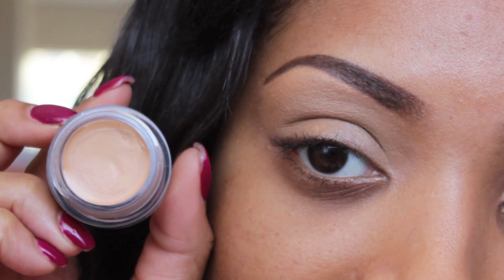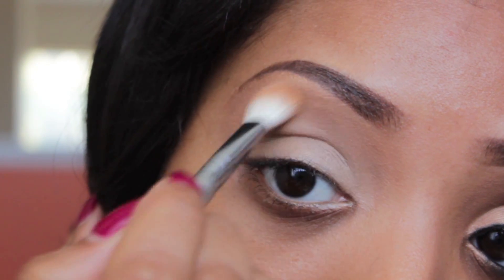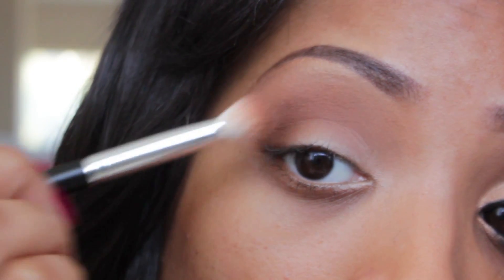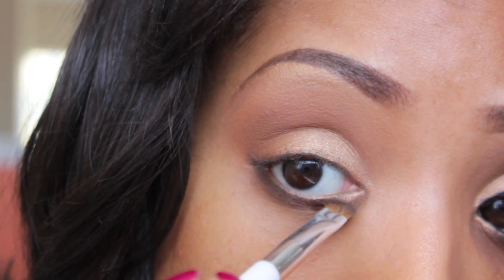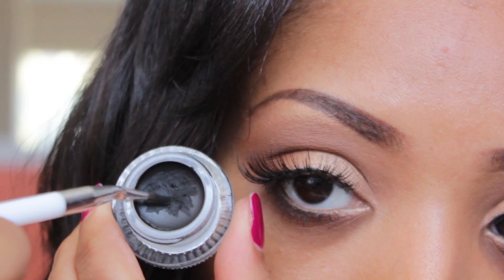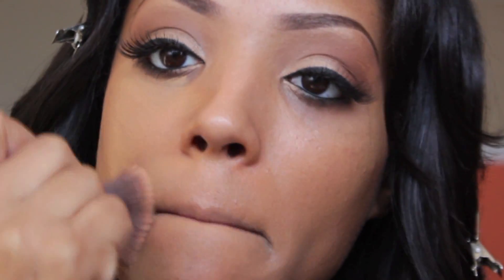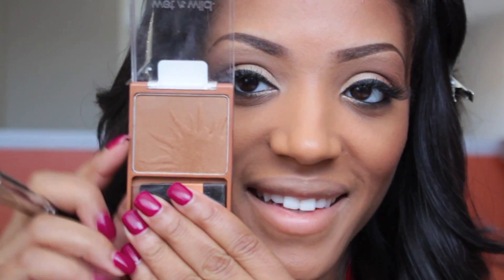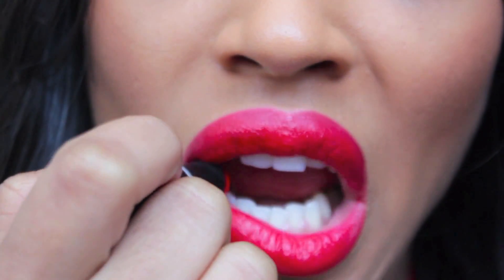Rihanna Grammys 2013 Inspired Makeup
"THUMBS UP" for more celebrity inspired looks! -Watch in 1080p HD!!

What celebrity inspired look would you like to see next??

Hey Lovelies!

Here's a celebrity inspired makeup look that I was super anxious to kickout! I chose to recreate the look worn by Rihanna while she attended the Grammy's! She looked glowy & amazing; She totally stood out amongst everyone else. I wanted to show you all that her look could totally be recreated with using only drugstore brand makeup! No one said that you have to spend a million bucks to look like a million bucks! ;) Truth be told... I reach for my drugstore branded makeup more than my highend makeup!
Are you ready to see this tutorial!? Leeeeeeggooo!

Products Used (Eyes):
NYX Natural Eyeshadow Base
Forever21 e/s- Bronze
NYX Blame it on Midnight e/s
NYX Dance the Tides e/s
Sonia Kashuk Neutral Eyeshadow Palette
#48 Lashes- Nigel's Beauty
Lucious Lashes Mascara
Milani Baked Eyeshadow

Products Used (Face):
Covergirl All Day Flawless 3 in 1 Foundation- Q805
ELF Turks & Caicos Blush & Bronzer Kit
Wet n Wild Princess Bronzer

Products Used (Lips):
Burts Bees Lip Balm
Wet n Wild 911D Spotlight Red lipstick

Hair Worn in this video:
Sheena's Hair Emporium (14', 16, 18')